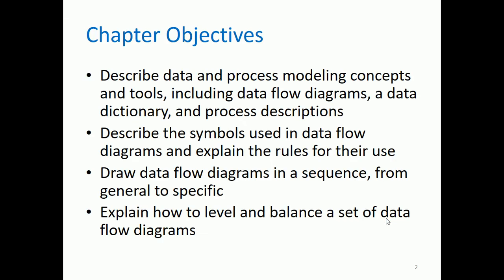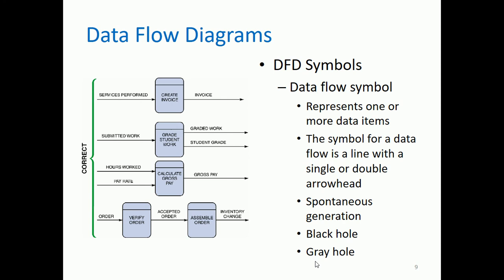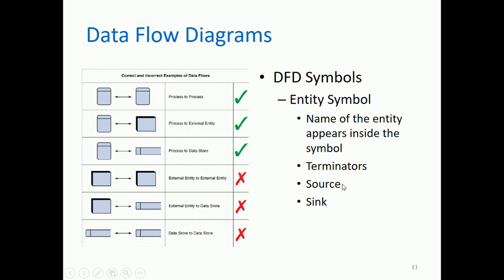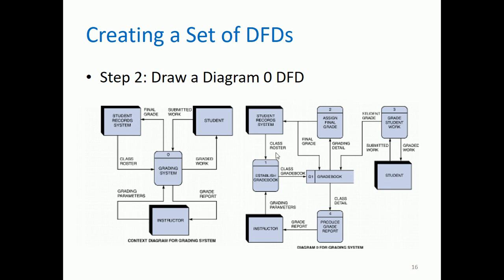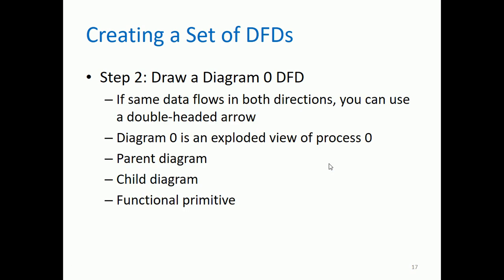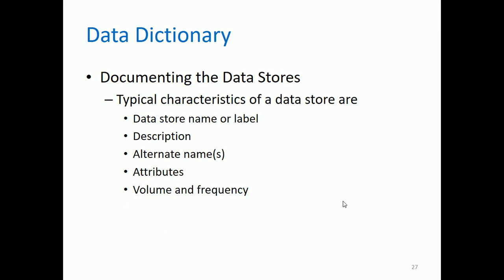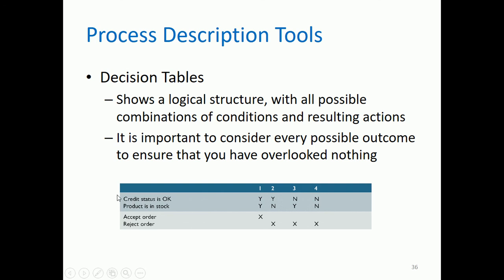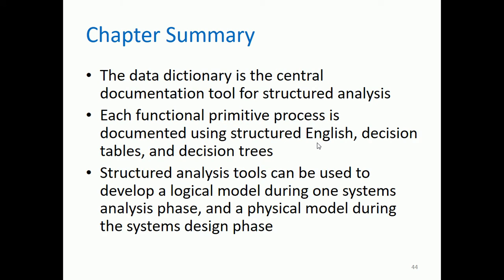[SYSTEMS ANALYSIS AND DESIGN] 5 - Data and Process Modeling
Fifth of the Systems Analysis and Design Lecture Series